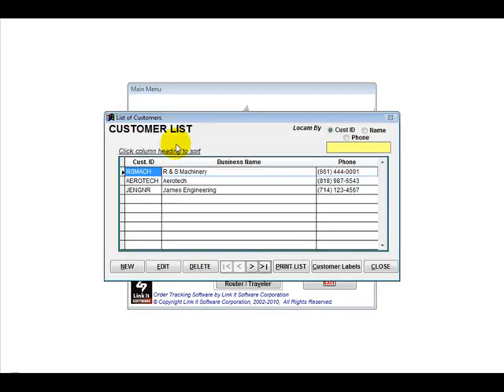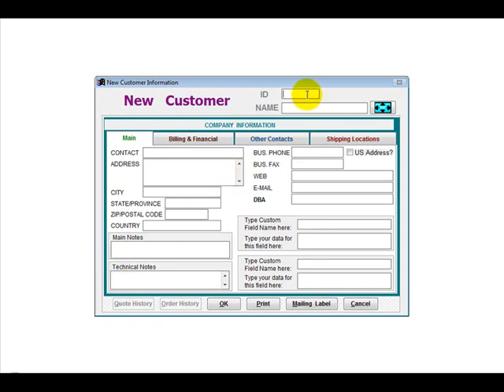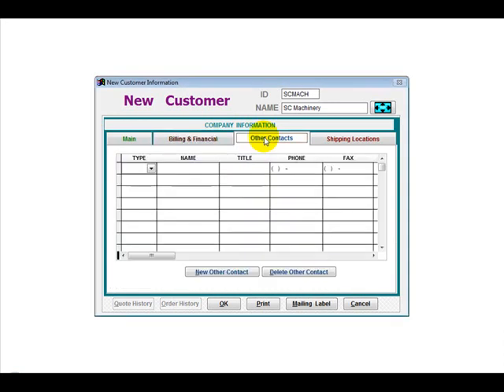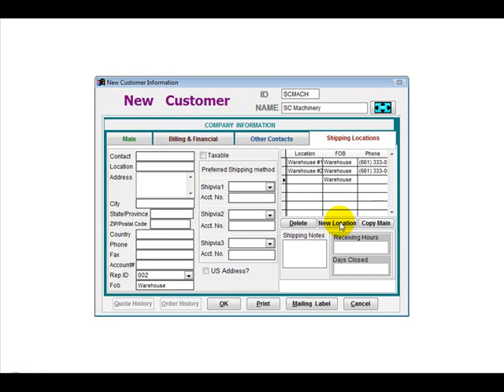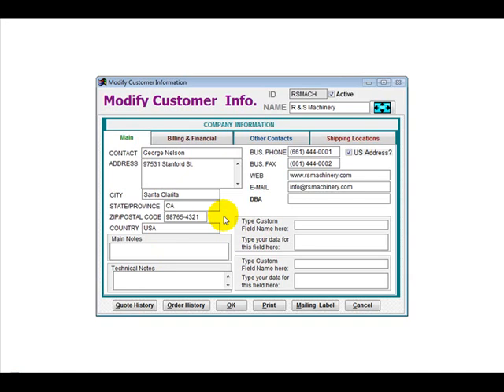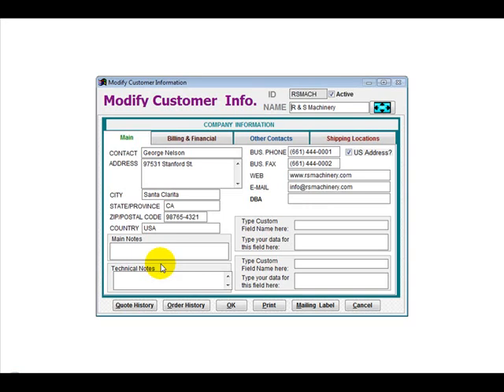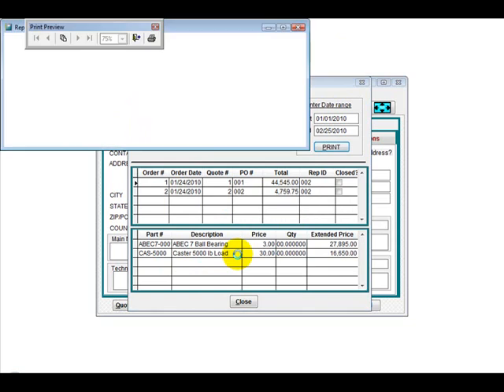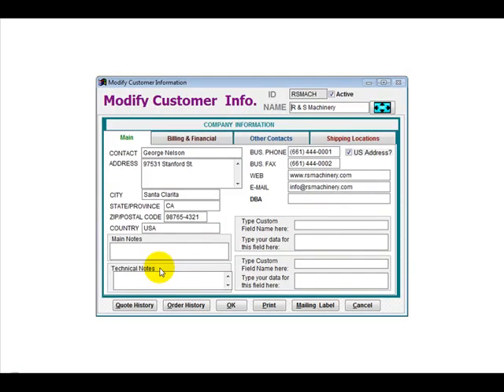Job Master Module: Customer Directory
In the Customer section operators can locate all customers, including customers in the quotation process or customers who have finalized their orders.